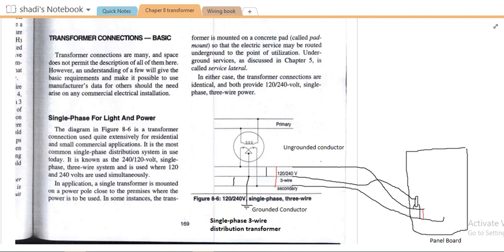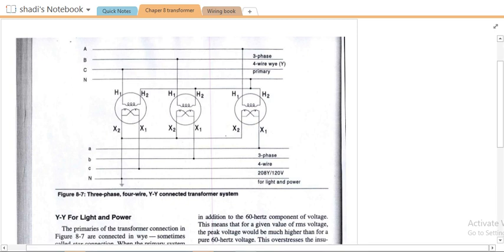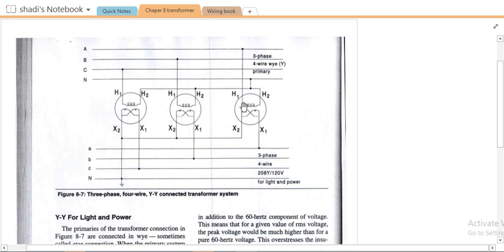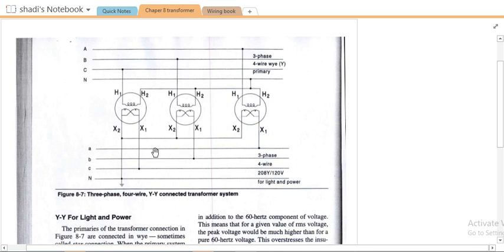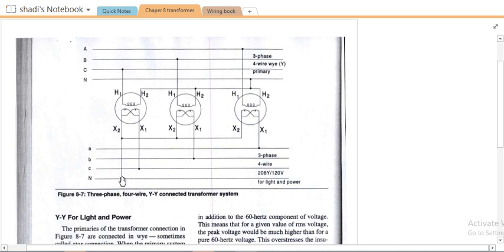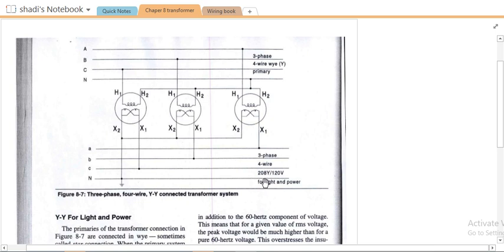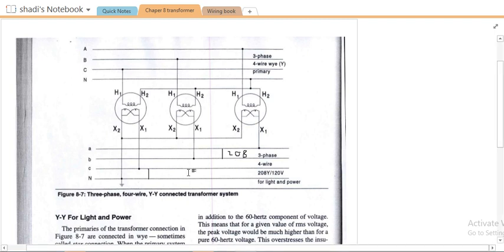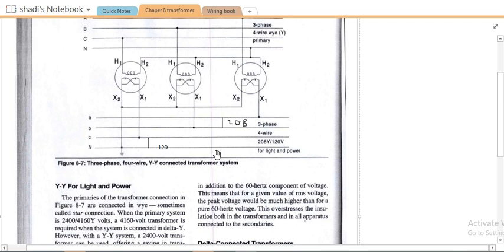W9 4 Transformers Y connected 3 of 10